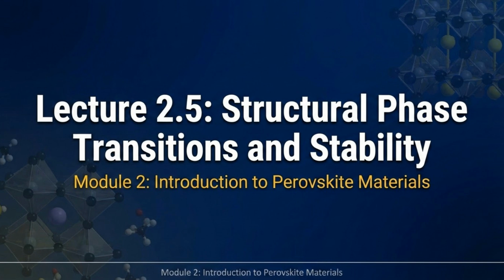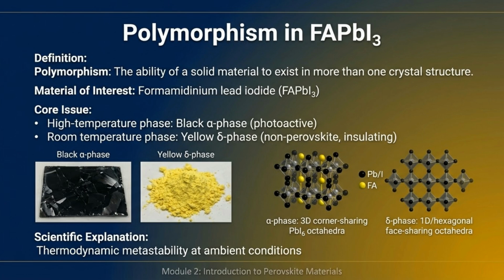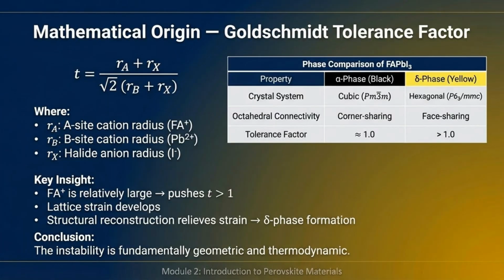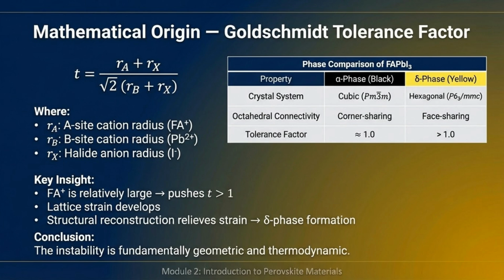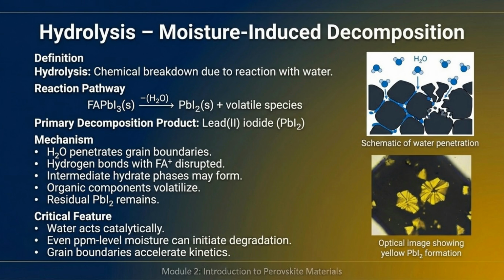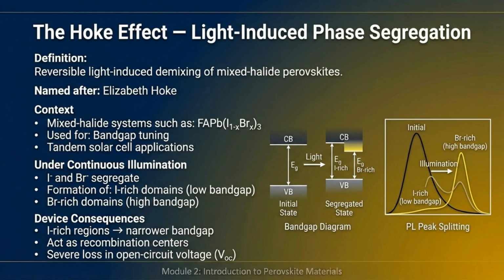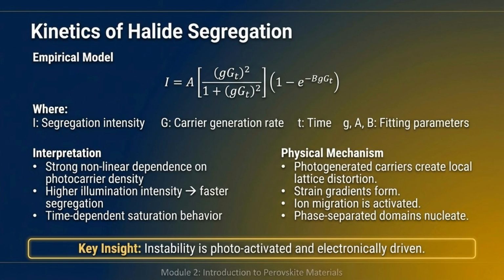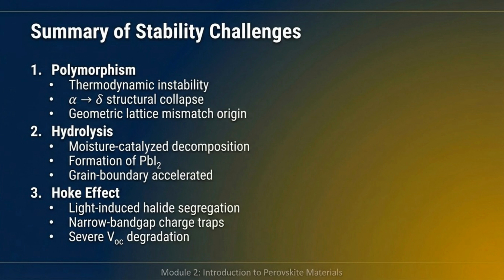Lecture 2.5: Structural Phase Transitions and Stability in Perovskite Materials